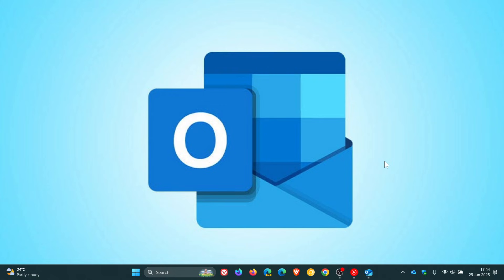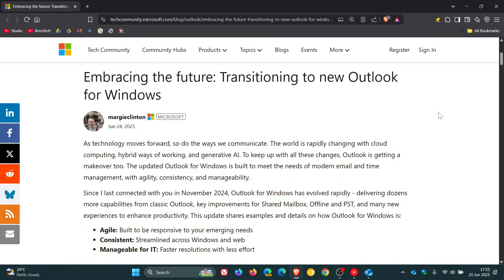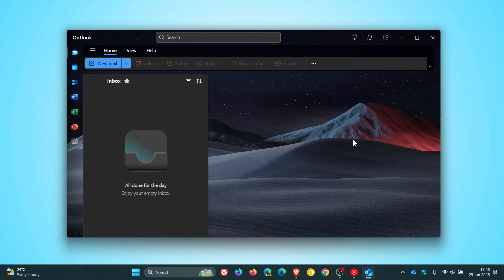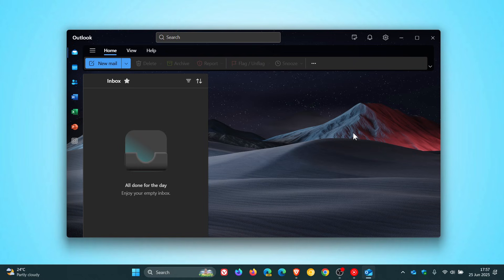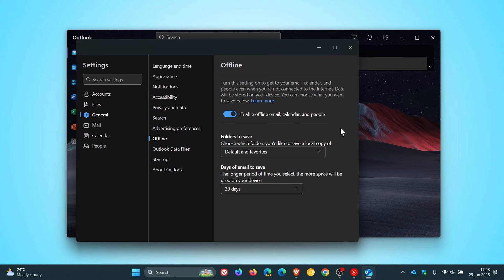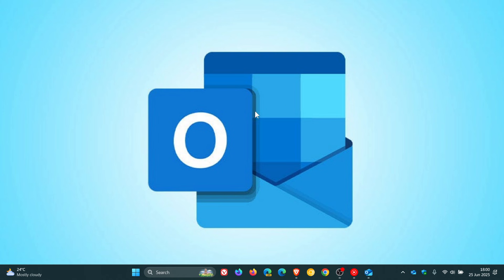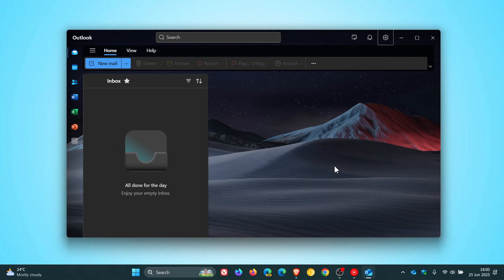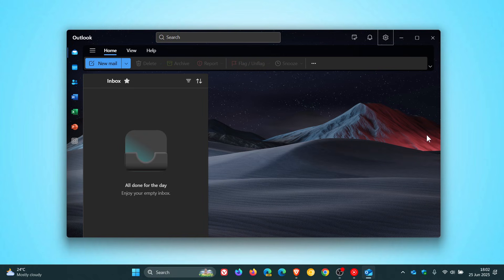Microsoft: Why New Outlook is Actually Better than Classic Outlook!